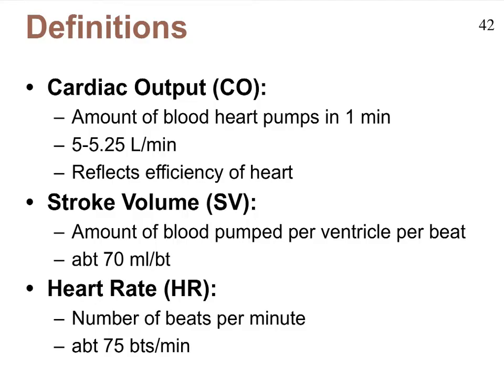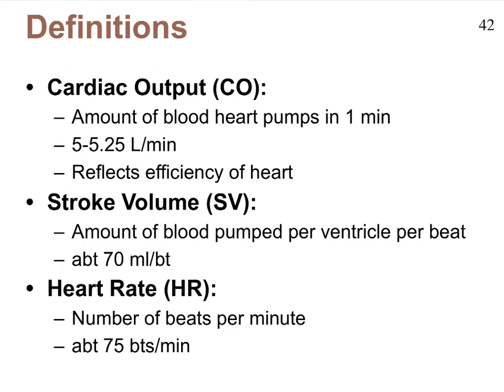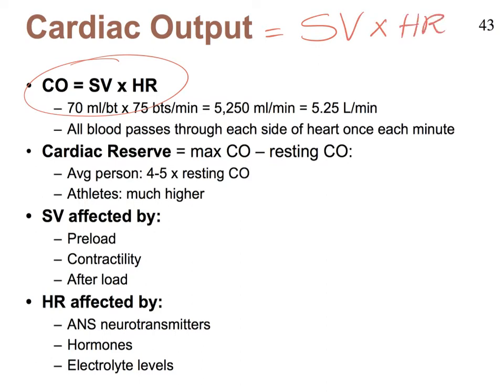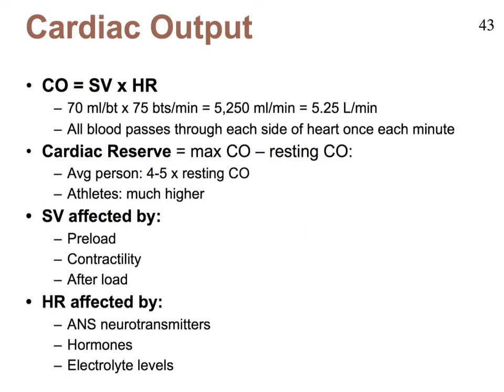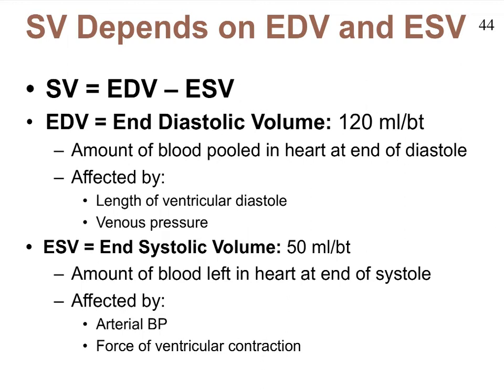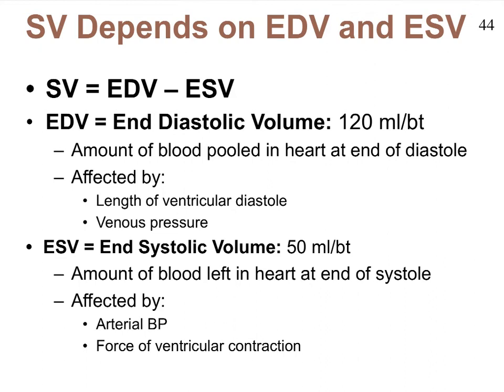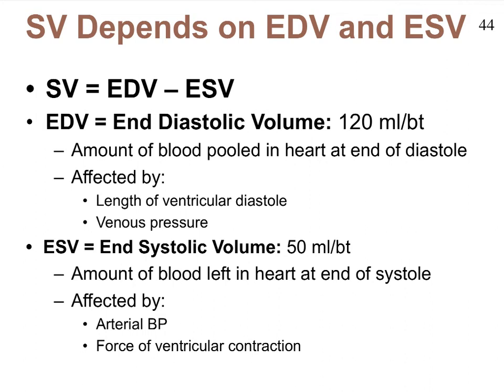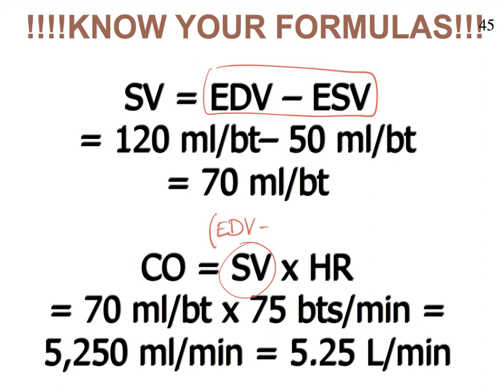Heart L Cardiac Output